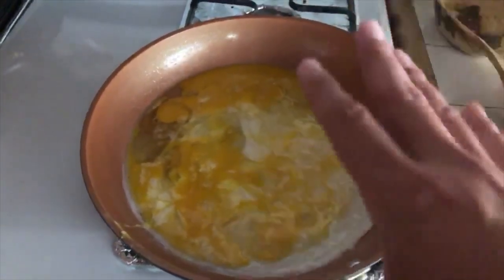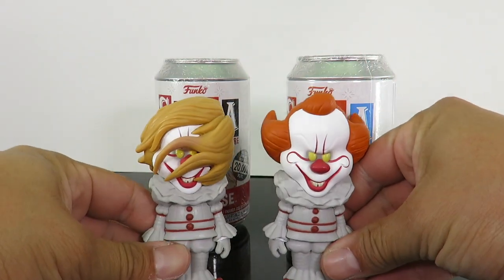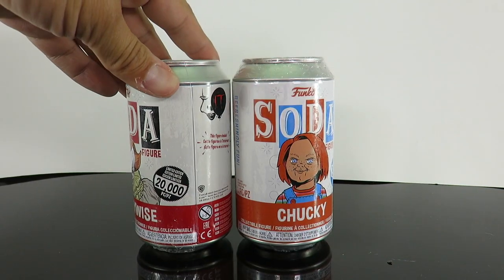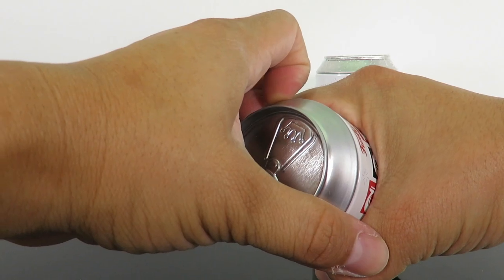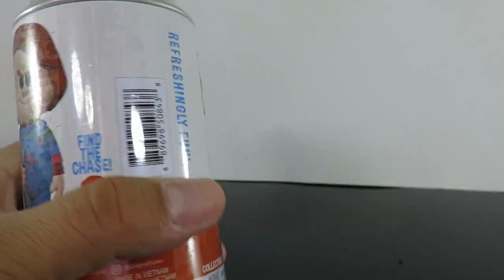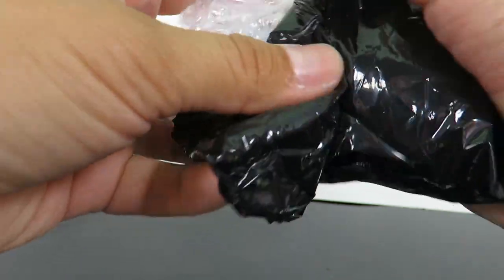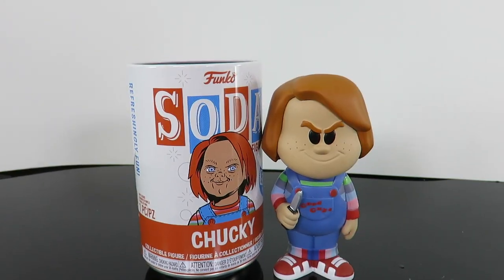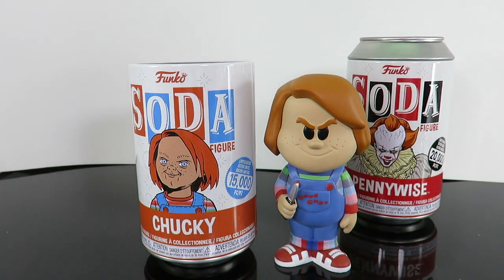This Bud's for you!! Funko Soda Childs Play & Pennywise the clown horror unboxing